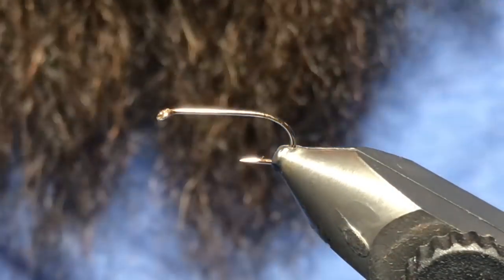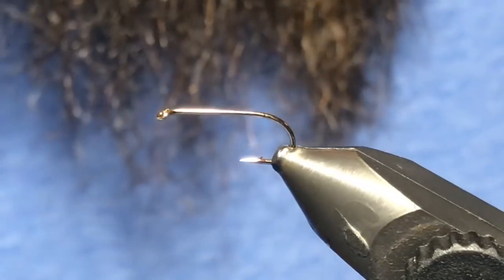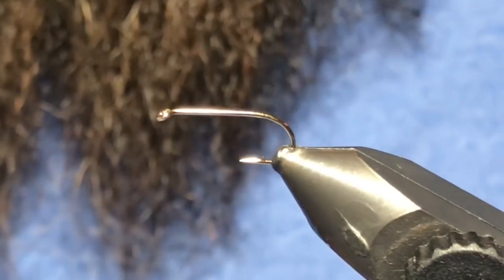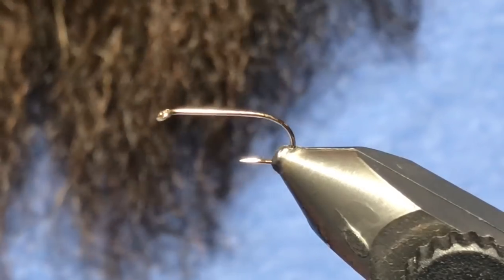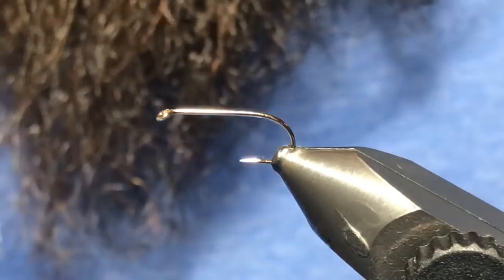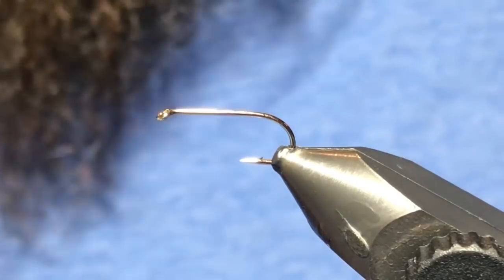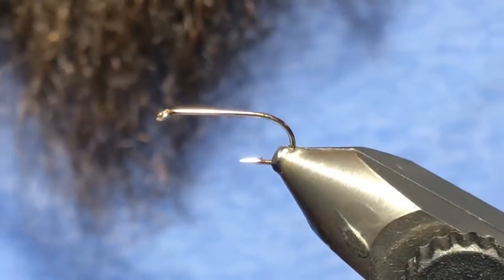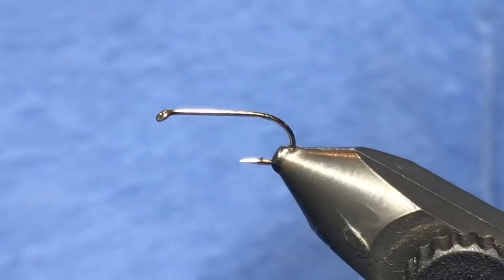Flyguys Favourite Fall Fly Patterns - Flashy Little Boatman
No fall flybox should be without a few water boatman patterns. This pattern is a simple tie, with a great profile, good movement with the stretch floss legs and a little ice dub flash to grab some attention. If your lucky enough to experience a fall boatmen flight tie this one on and hang on!

for more information on fishing beautiful bc stillwaters!